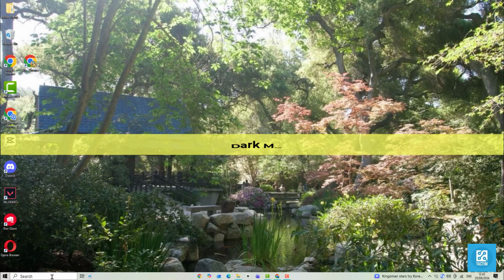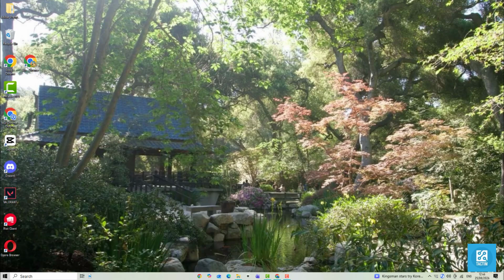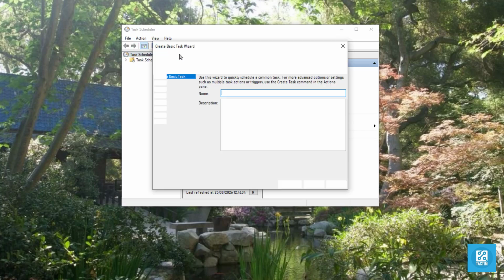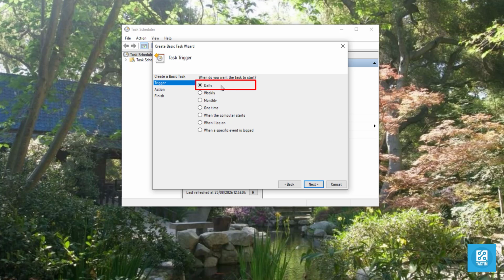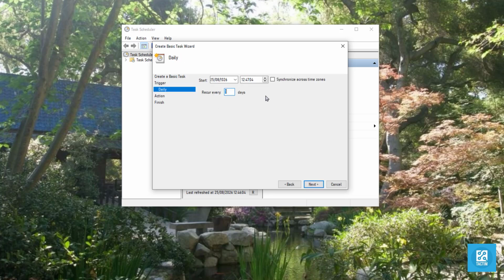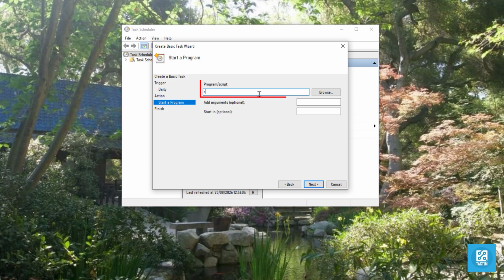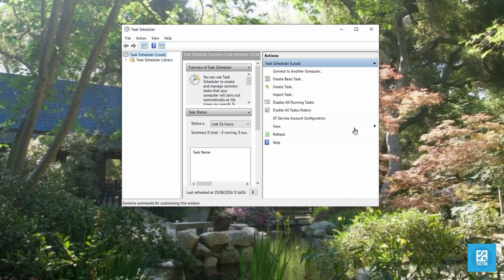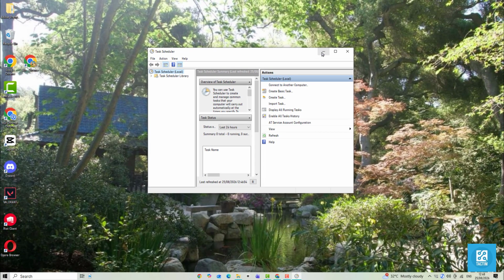Windows 11 Auto Dark Mode Schedule: Change Themes Automatically (2026)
Tired of manually switching between Light and Dark mode on your PC every day? In this step-by-step 2026 tutorial on Tactim, you will learn how to set up automatic Dark Mode schedules in Windows 11 using simple, lightweight tools so your theme changes automatically at sunset or custom hours!

What you will learn:

How to schedule automatic theme switching using the free "Auto Dark Mode" app.

How to use Microsoft PowerToys Light Switch feature for seamless scheduling.

How to set separate light and dark wallpapers automatically.

How to use Windows 11 Night Light for automatic blue-light reduction.